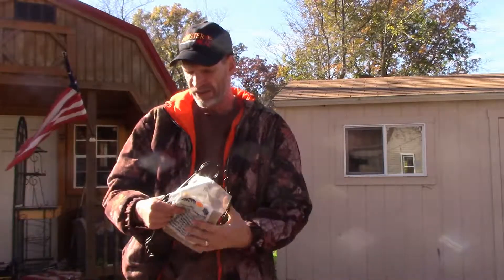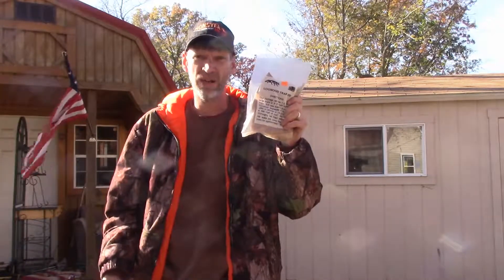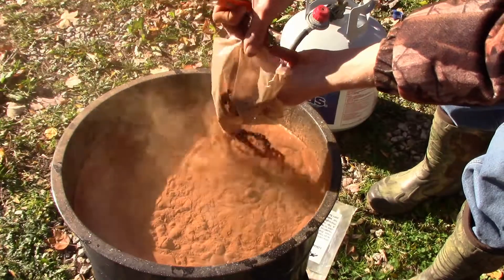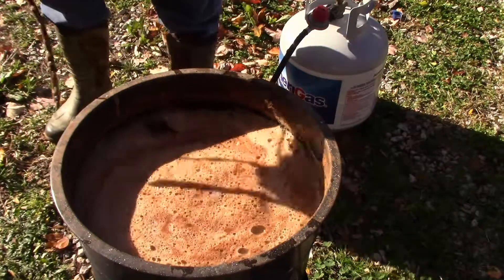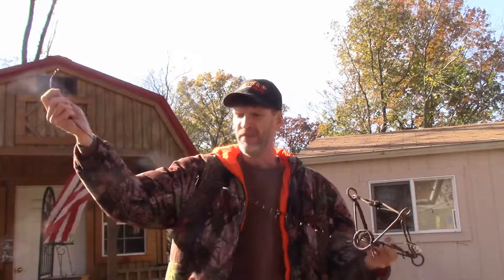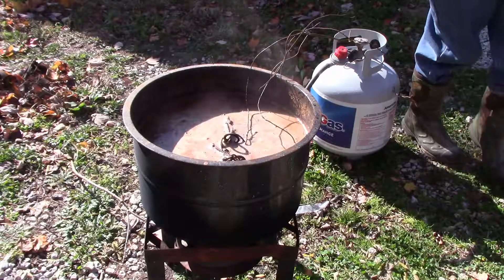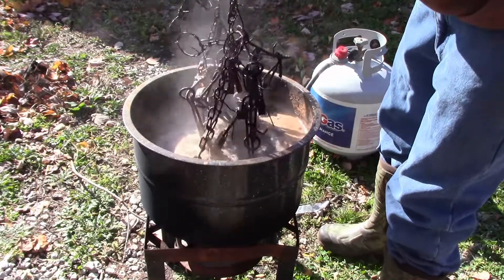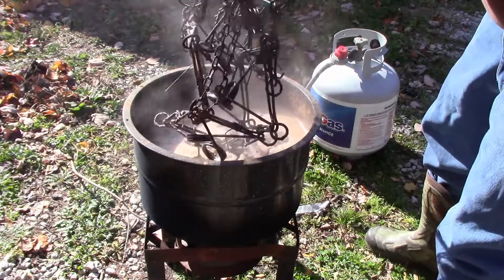How to Dye Bodygrip Traps